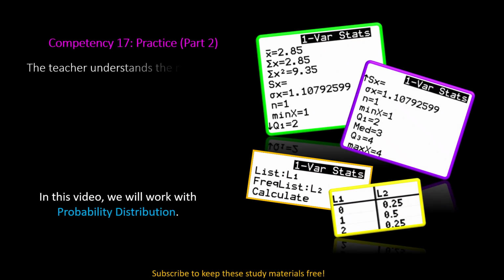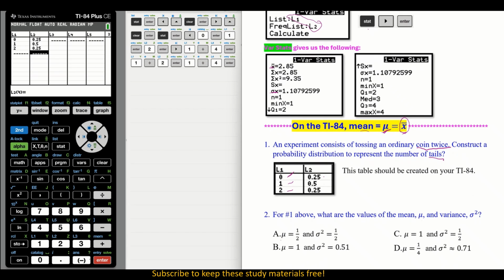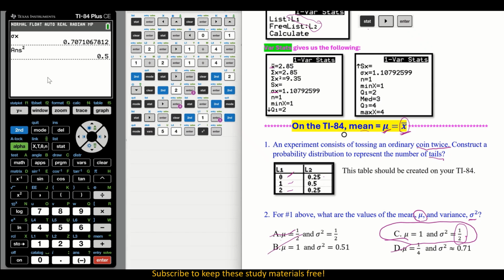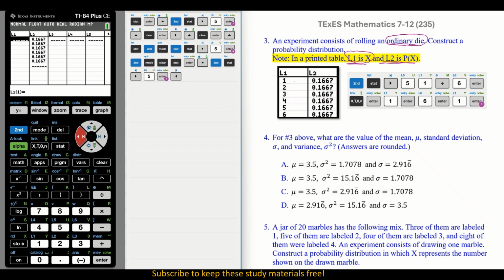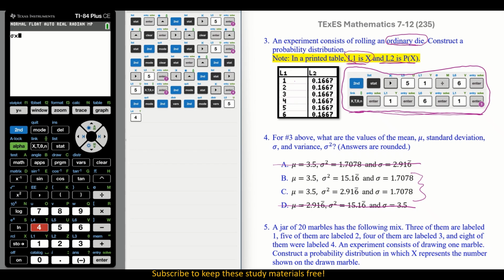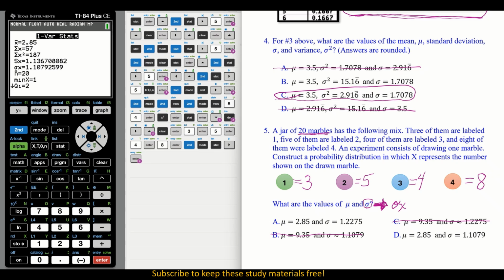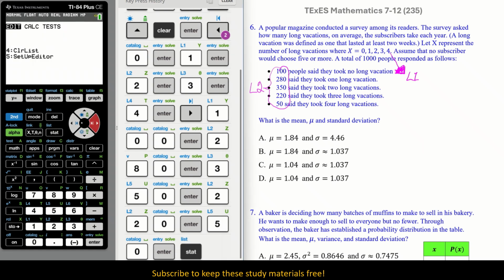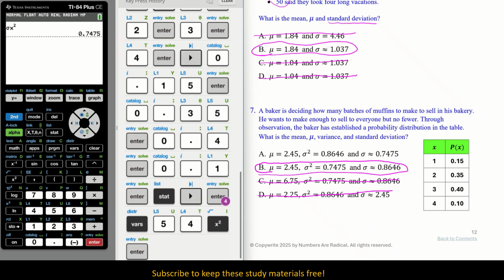TExES 7-12 (235) Math Exam Competency 17: Part 2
Probability Distribution:,
     * 1 - Var Stats,
     *  sum(L2)

the topics. For a more in-depth review or learning of the subject matter, please refer to the vast knowledge of other videos on YouTube and TExES review textbooks.